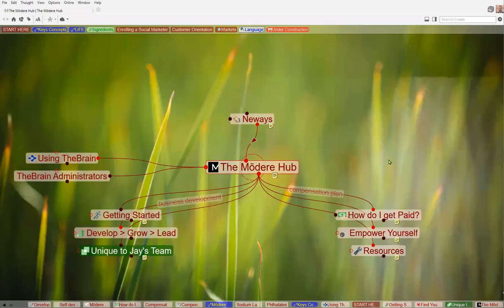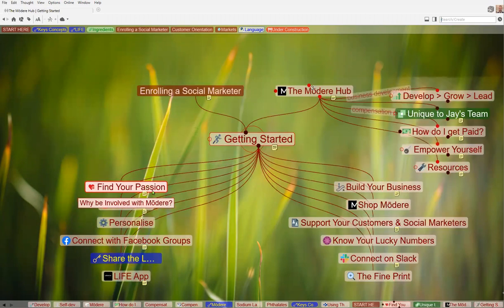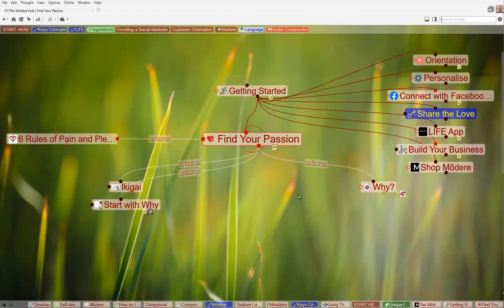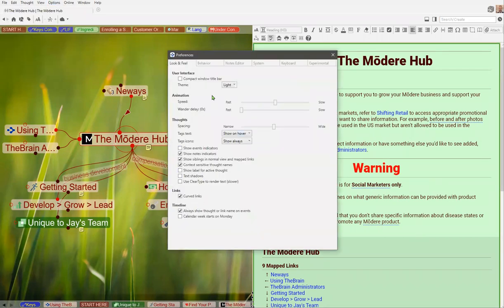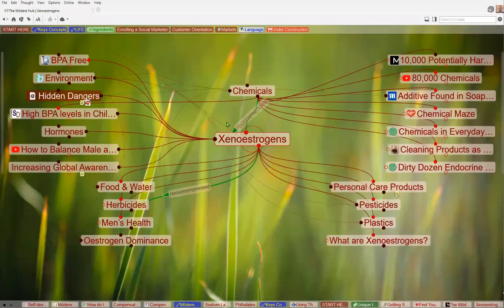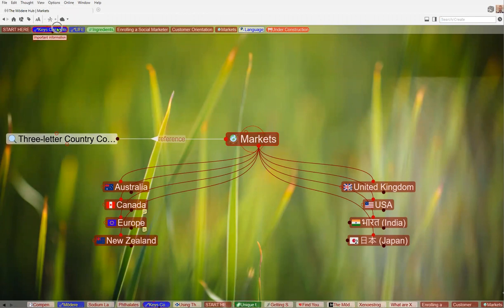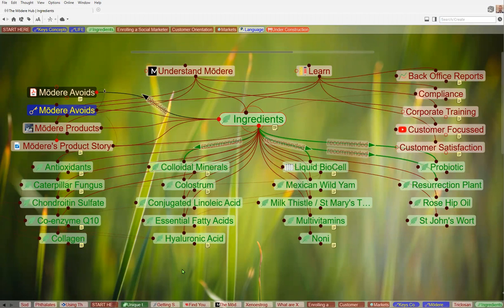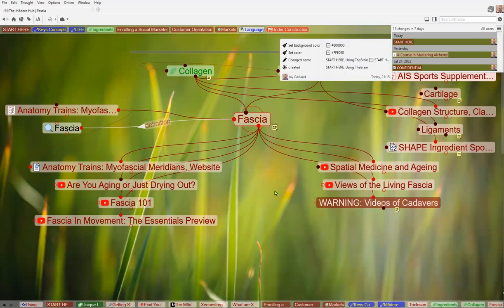Orientation to The Mōdere Hub